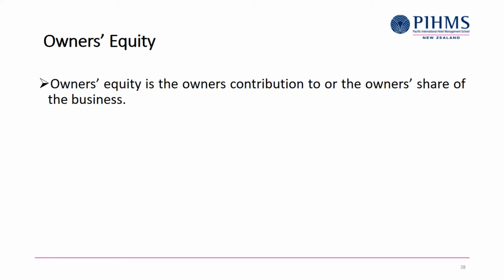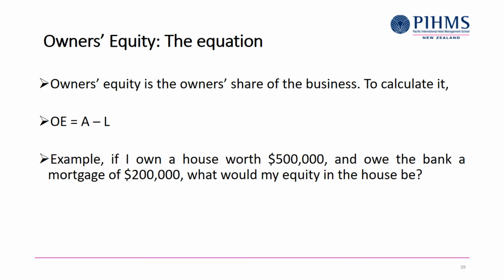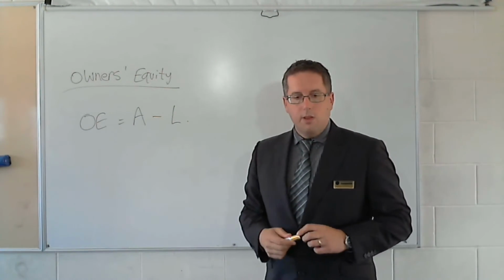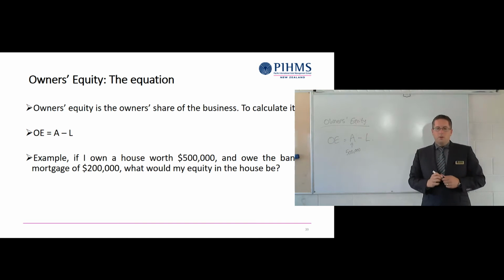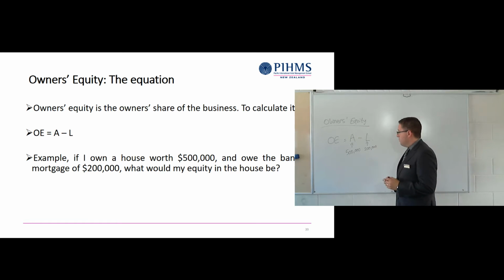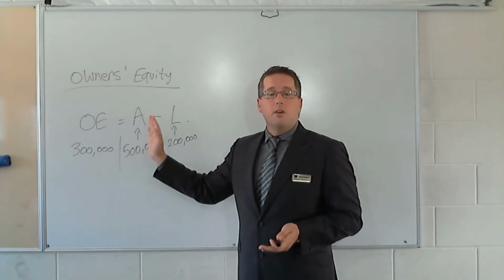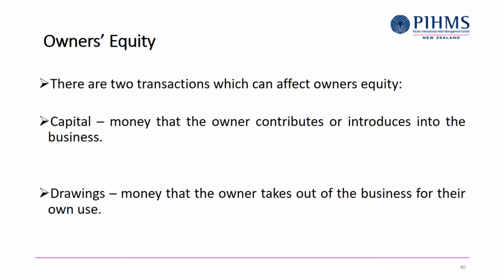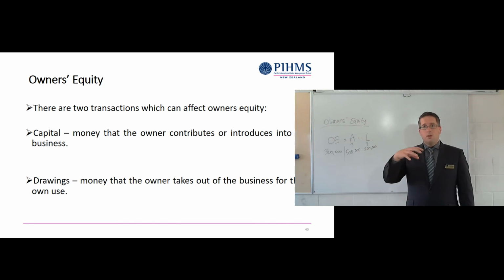10 Owners Equity